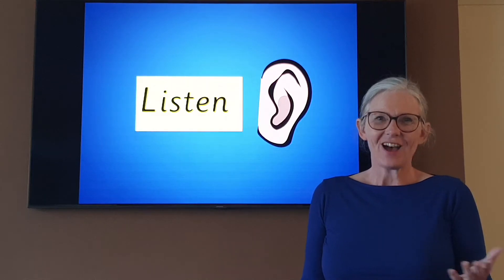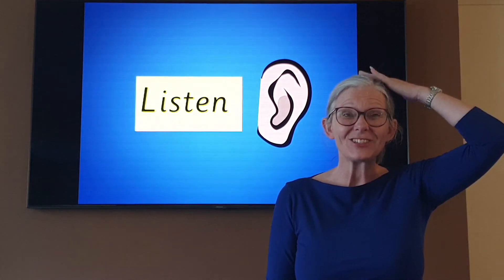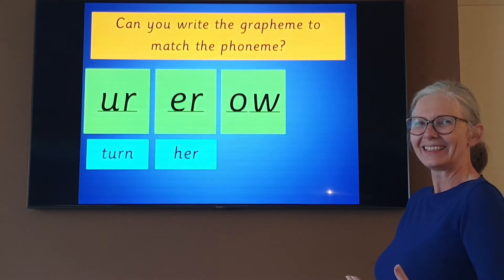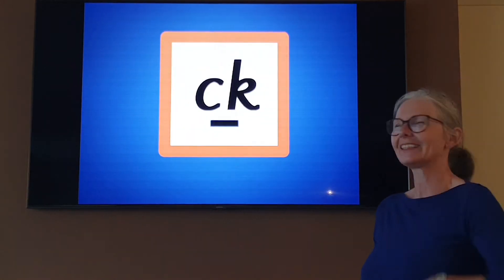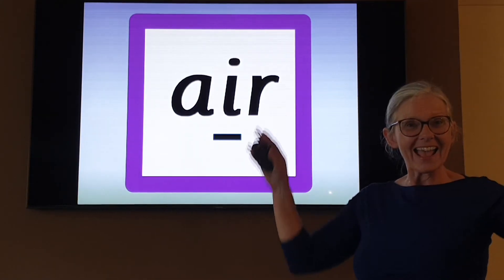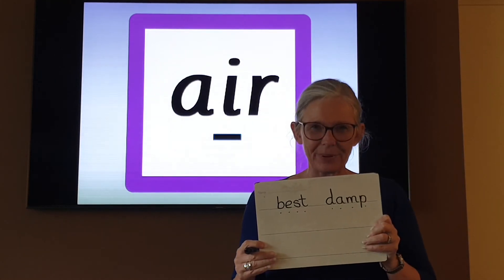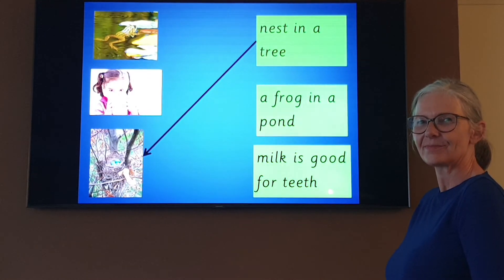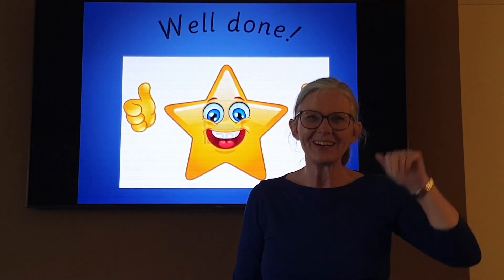EYFS phonics cvcc words day 45